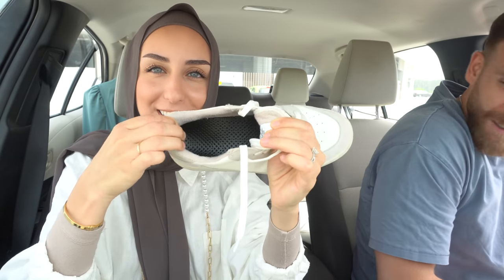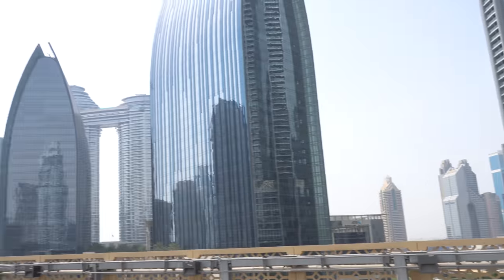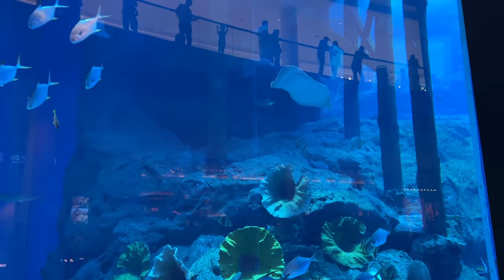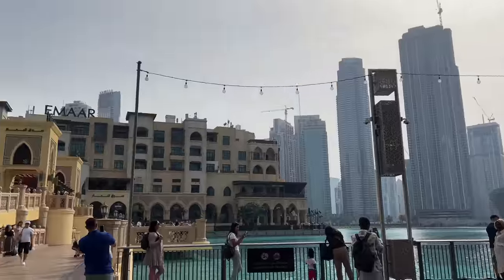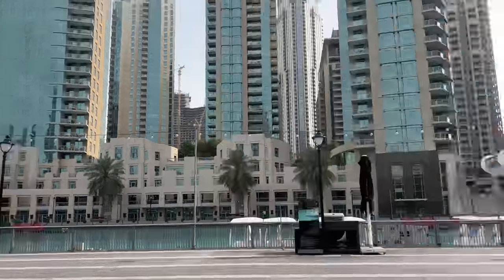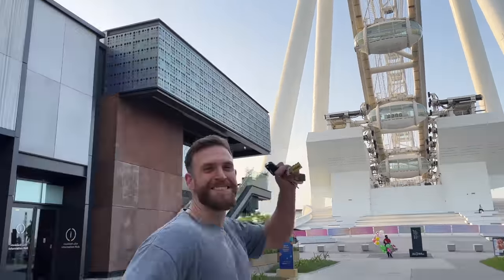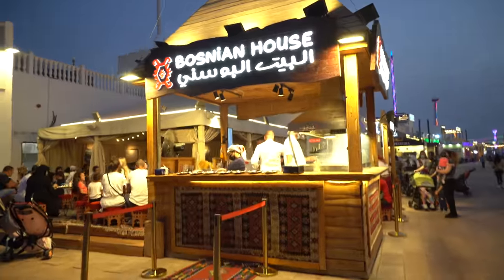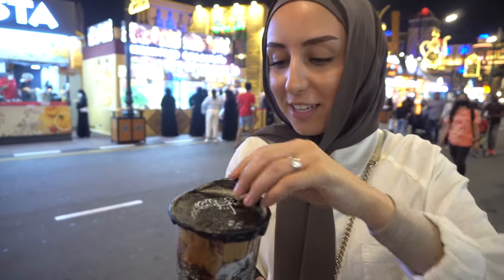Our FAVOURITE places in Dubai! FOOD COMA 😅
Hey guys!

We hope you enjoyed our favourite spots in Dubai!